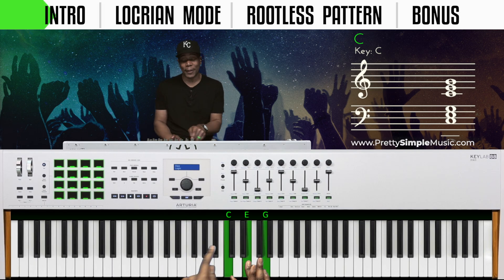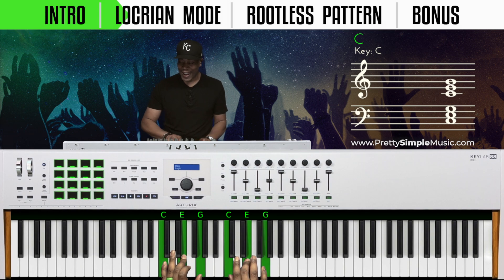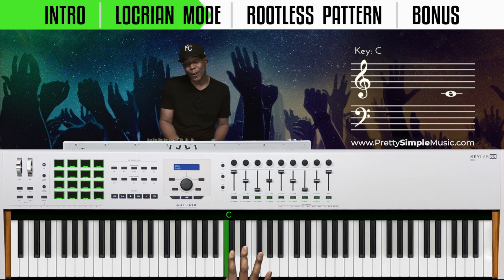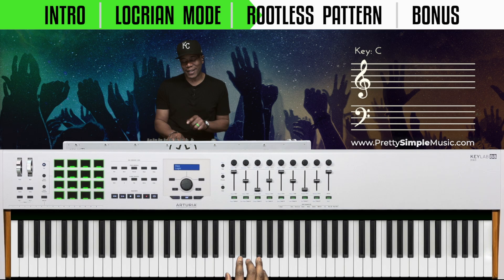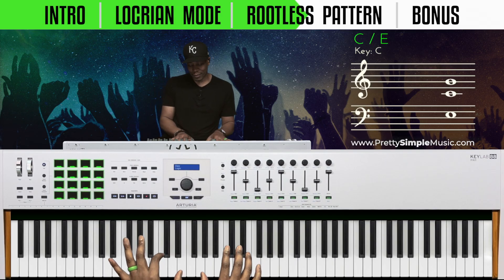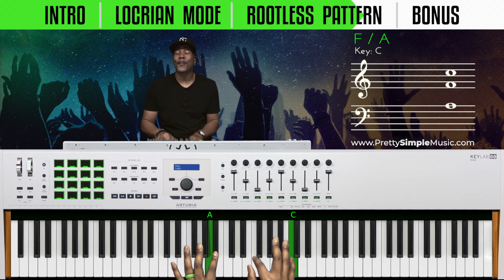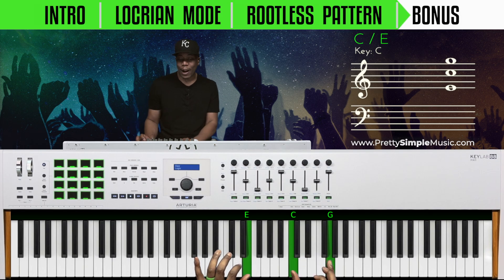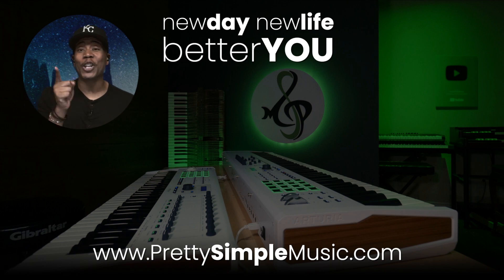How to Play "Mystery" Chords for Beginners & Pros! Piano Tutorial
🎯 You will learn how to enhance your worship experience by adding "Mystery" chords... These chords and progressions will also work in R&B, Jazz, and Neo Soul! The goal is for you to be able to flow & express your own creative piano skills freely on the piano within a very short time of learning. Our mission is to simplify your musical journey!

👋 Let’s Connect

🛠️ Our Equipment

🎹 Keyboards
88-Note Keys
61-Note Keys

⏰ Video Timeline
0:00